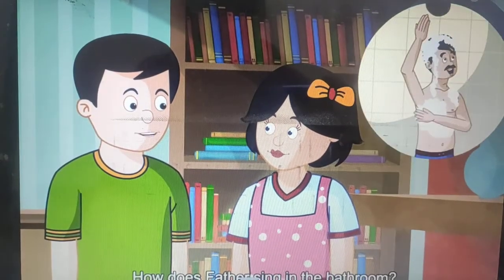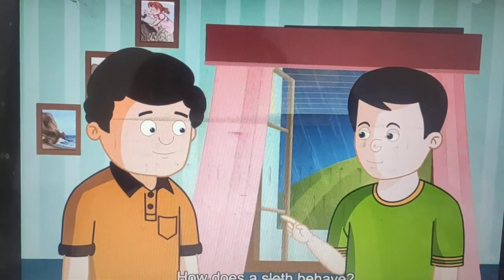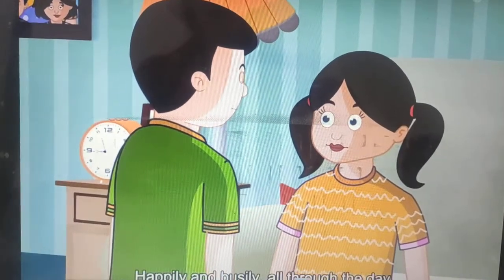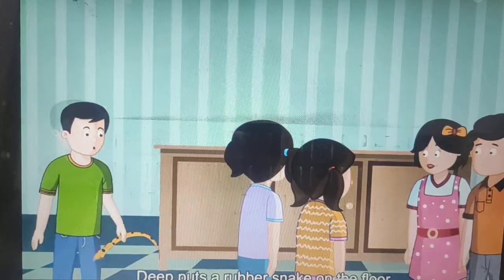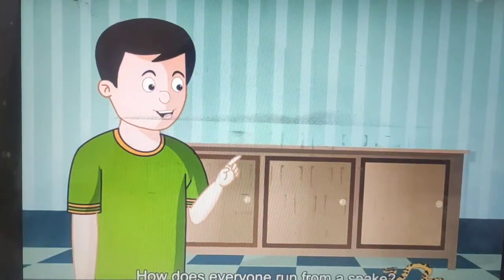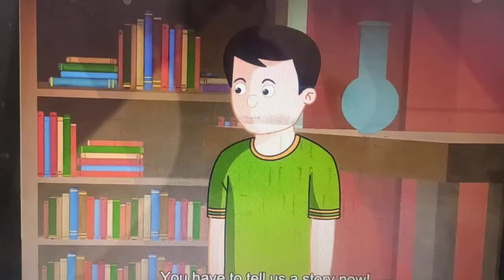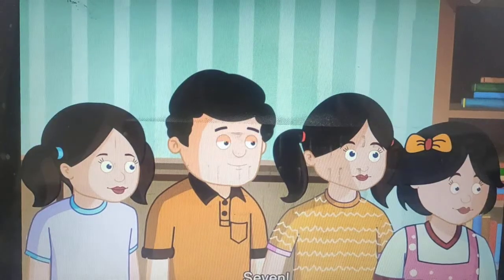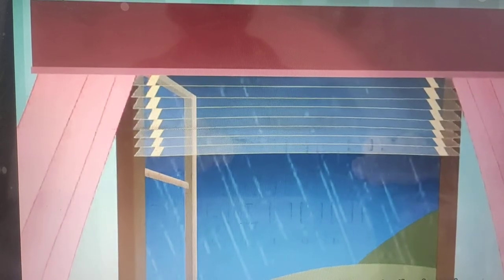Class-2nd (The English Channel) Ch-9 (How To Do It?) Reading